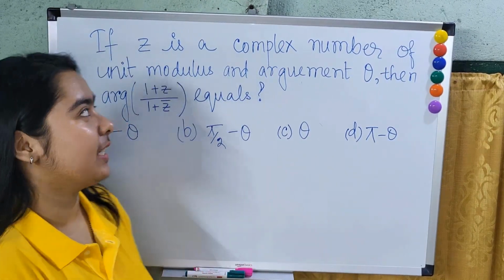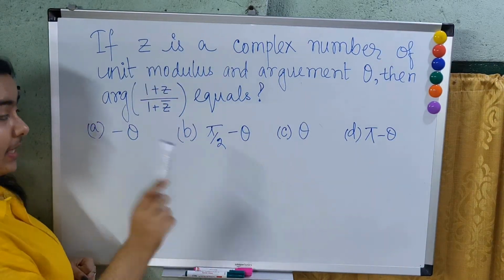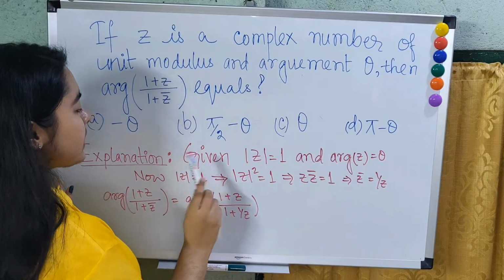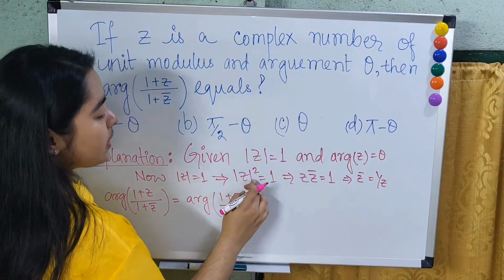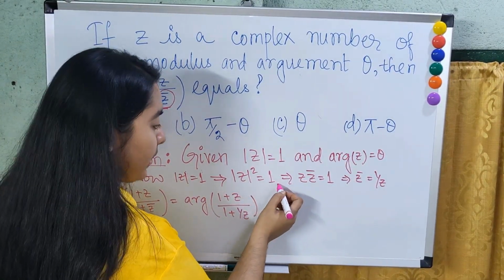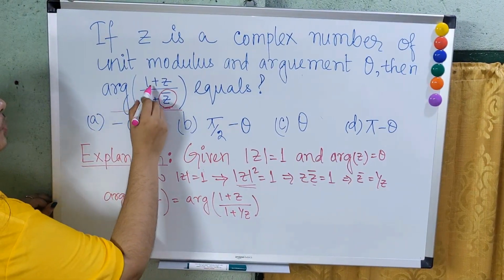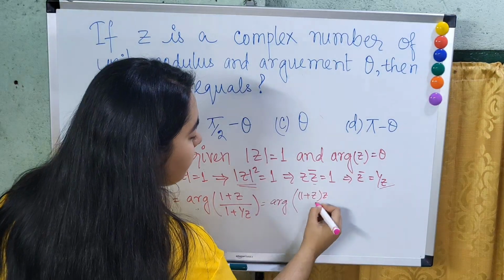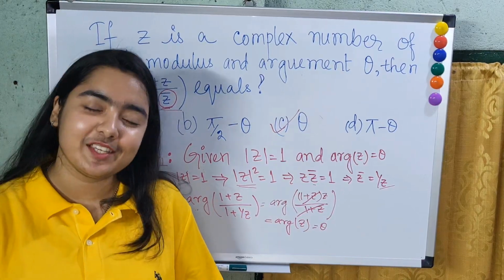JEE Main 2013 😇| Complex Number PYQ | Argument of (1+z)/(1+z̄) | Trick to Solve in Seconds!!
In this video, we dive into a fundamental concept in complex numbers:
👉 If 𝑧 is a complex number with unit modulus and argument θ, what is Arg( 1+z / 1+zbar) ❔️
This concept frequently appears in exams, and understanding it boosts your problem-solving skills. Whether you are preparing for Class 11-12, competitive exams, or just brushing up on math, this explanation will make things super easy!